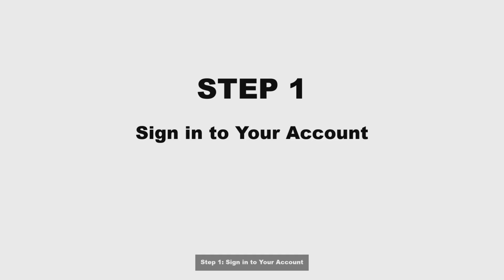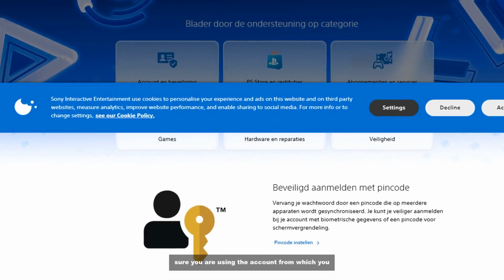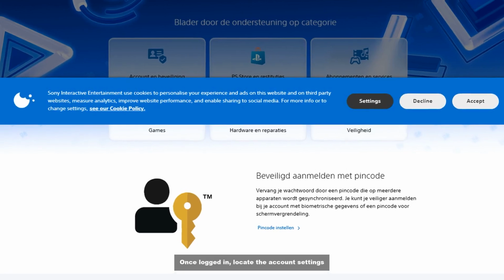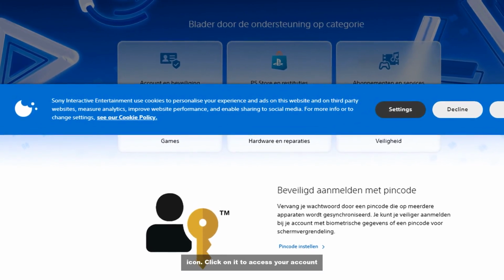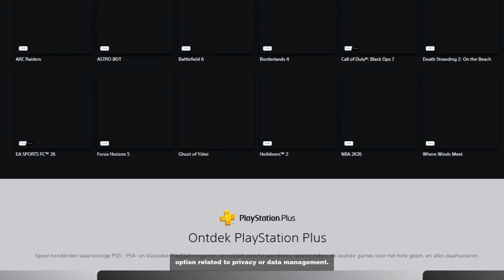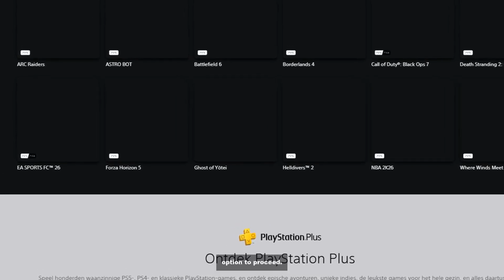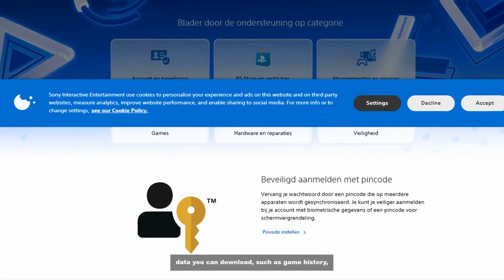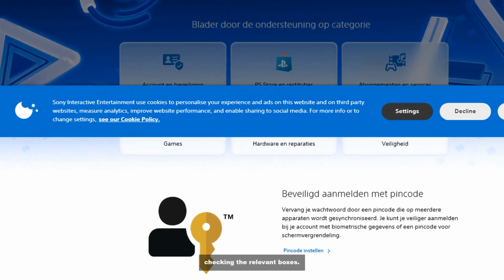How To Download Account Data From PlayStation 2026 (STEP BY STEP)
In this video, we will guide you through how to download account data from PlayStation 2026 (STEP BY STEP). Whether you're looking to back up your data or transfer it, this tutorial covers all the essential steps.